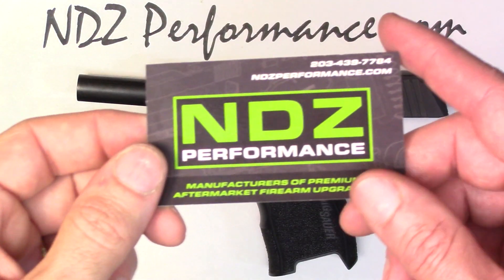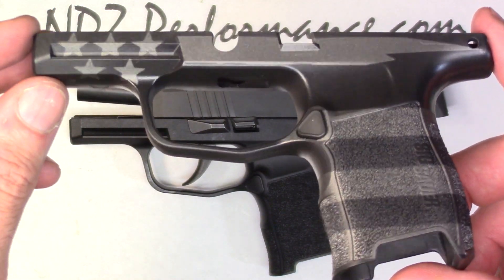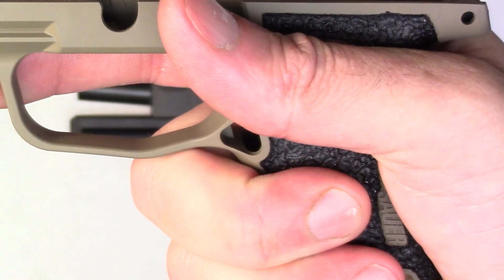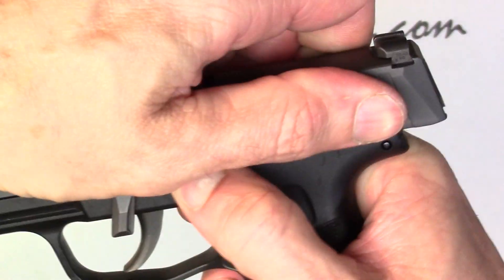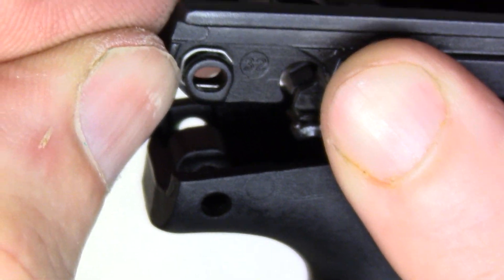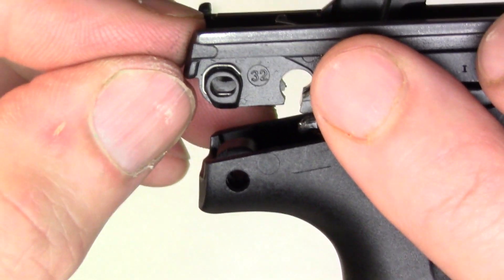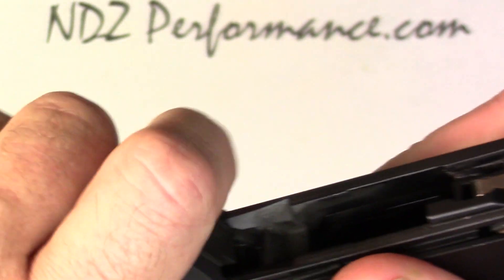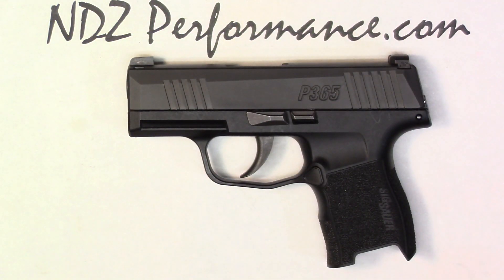Sig P365 Grip Module Cerakote and Stippled option by NDZ Performance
Here we have a few of the Sig P365 Cerakote and stippled grip modules offered on NDZ. Colors like Tungsten, Burnt Bronze, Tiger Stripe Camo and more to come..